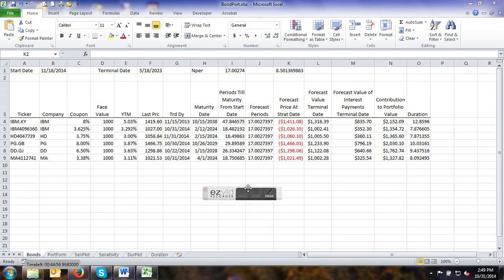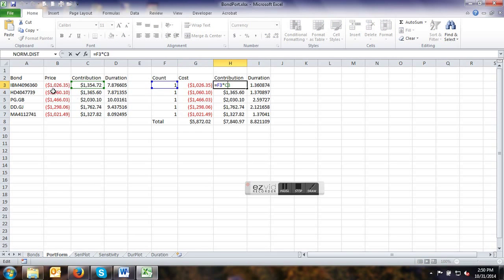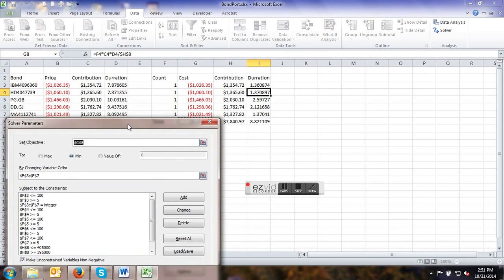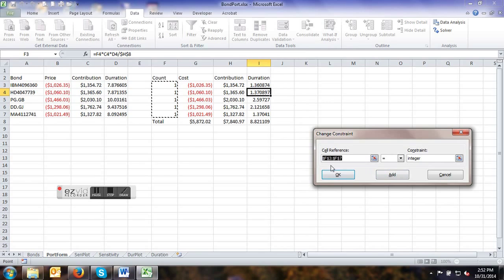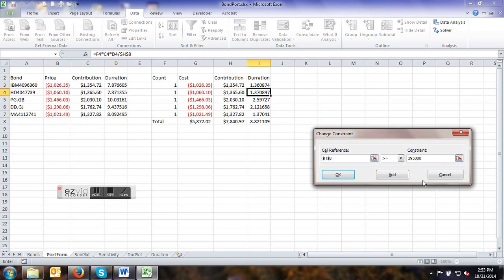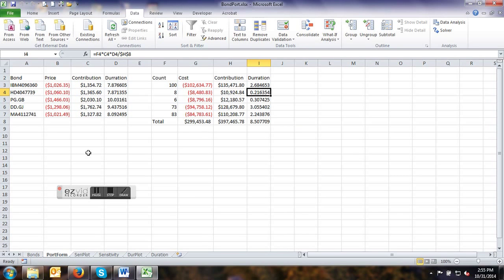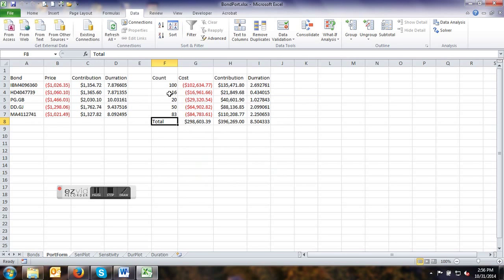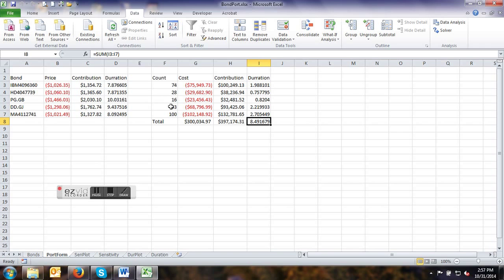Step 2: Bond Port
Optimizing the portfolio